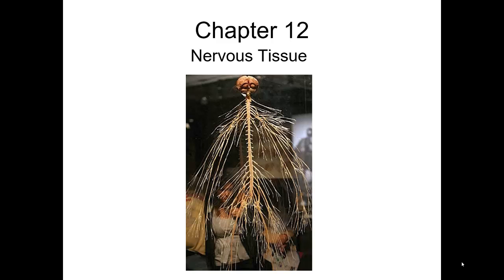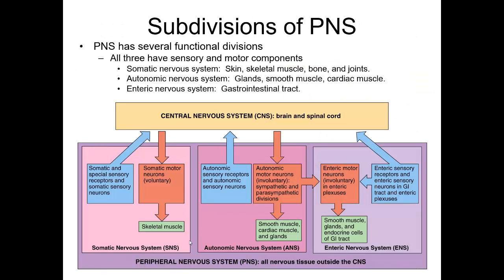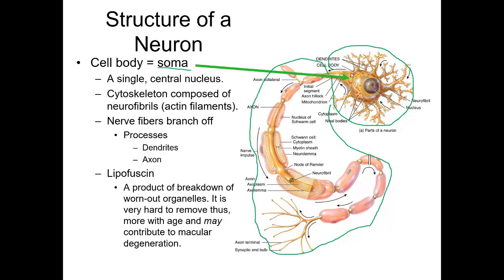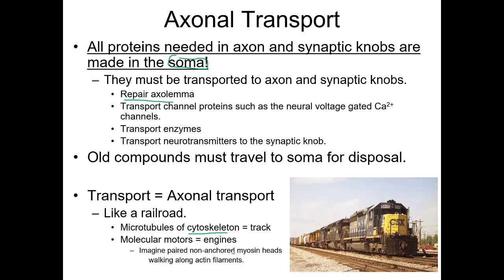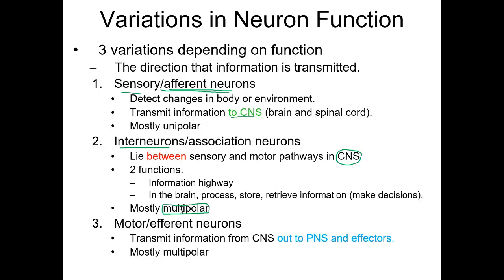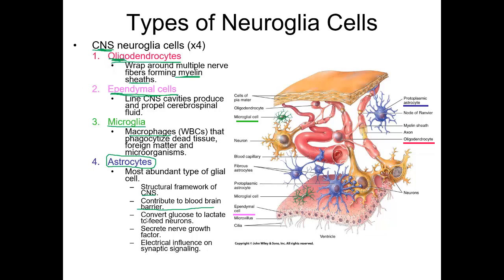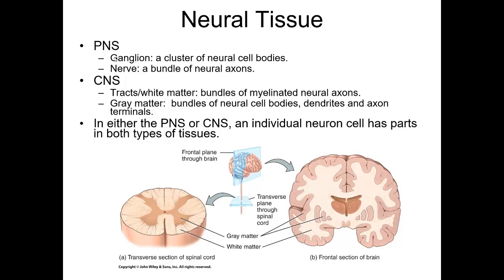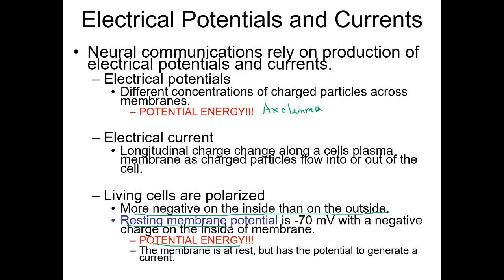Nerve Tissue Part 1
Spokane Community College